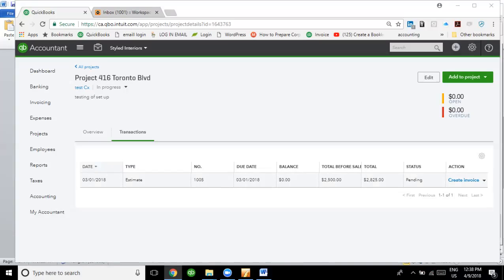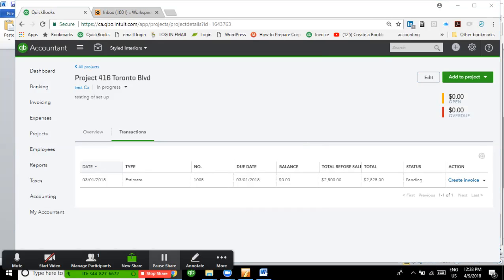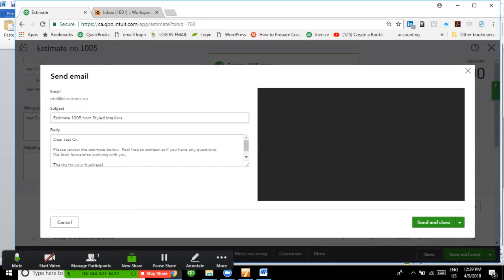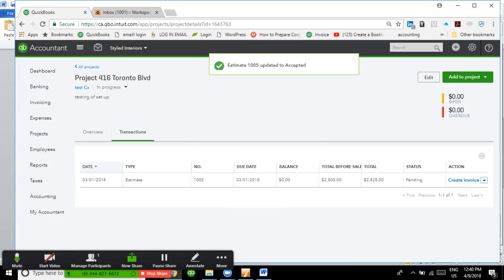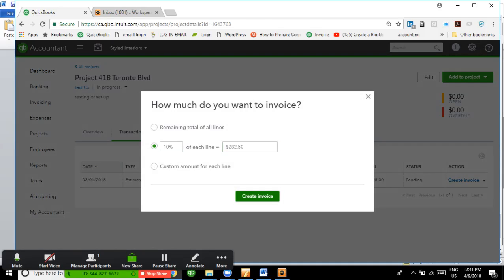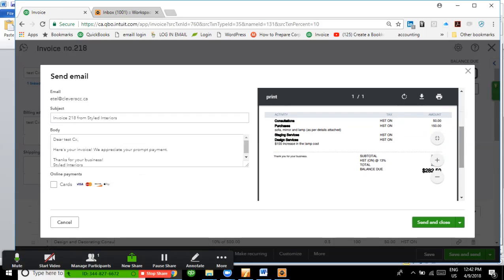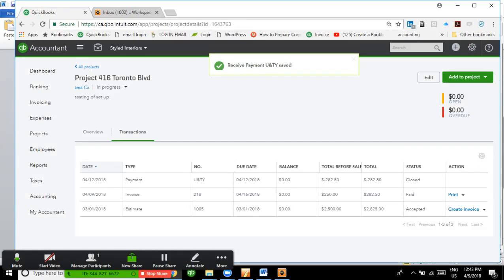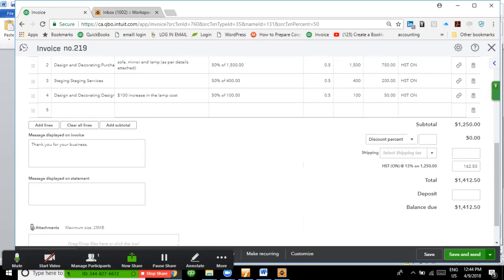Project Section: How to create Estimates and Invoices for your project